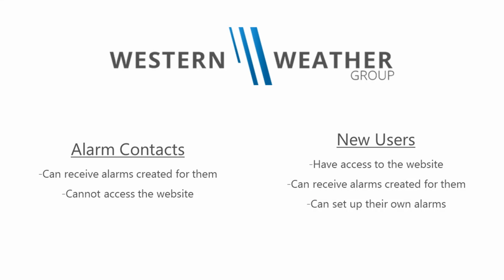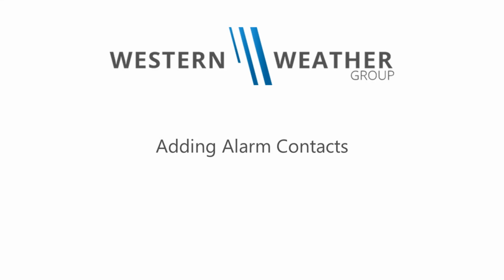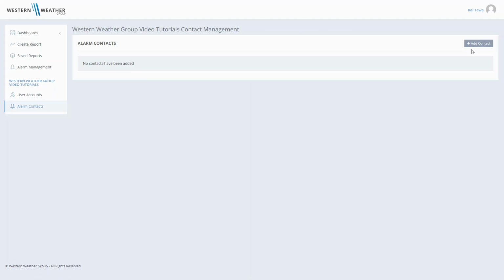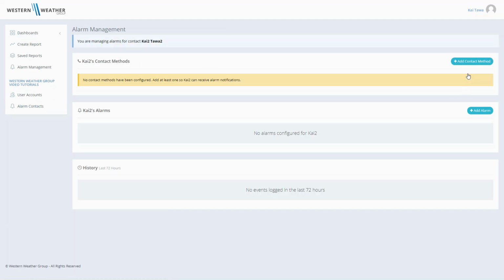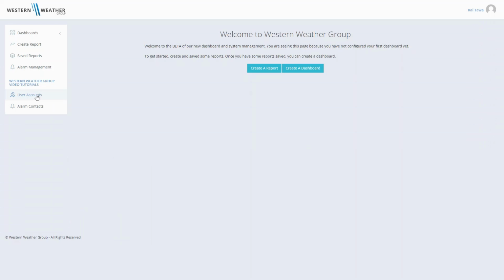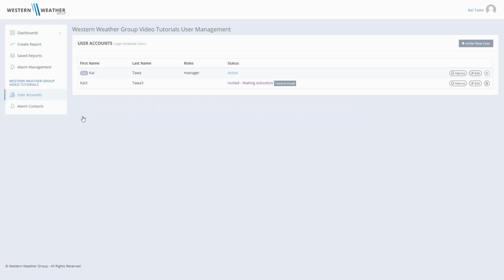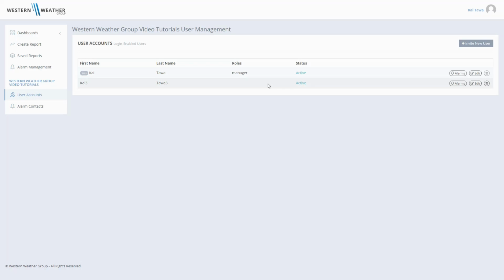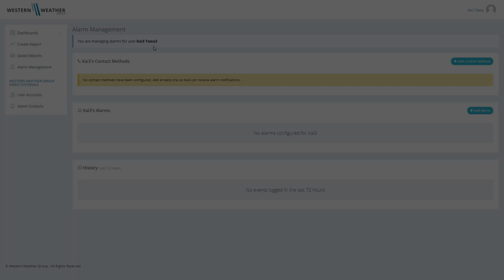Extra Alarm Options for Company Managers - Western Weather Group Tutorial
In this video tutorial, we go into more detail about the special options available to company managers on the Western Weather Group website.

Learn how to create Alarm Contacts and invite New Users, and how to set up alarms for both.